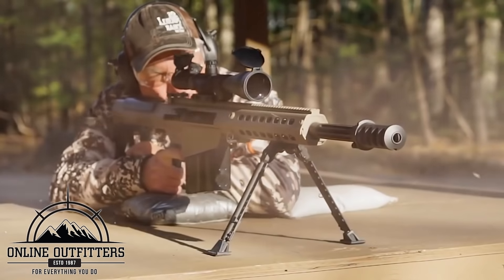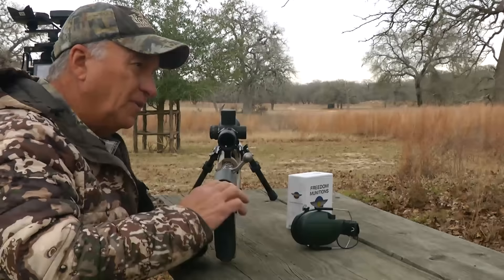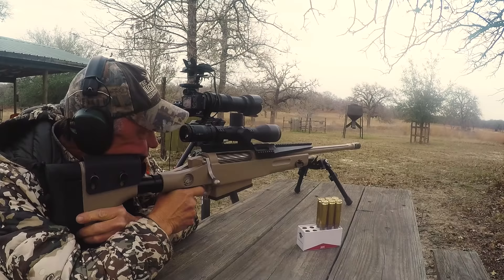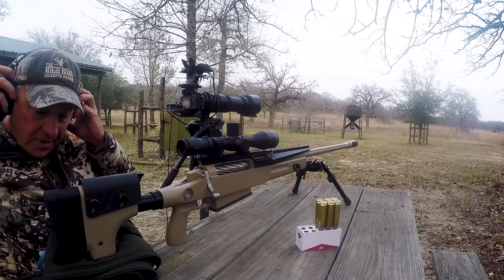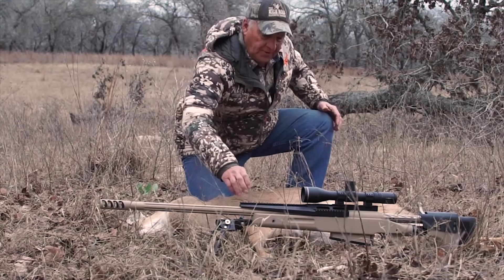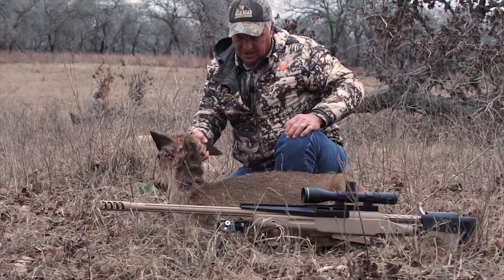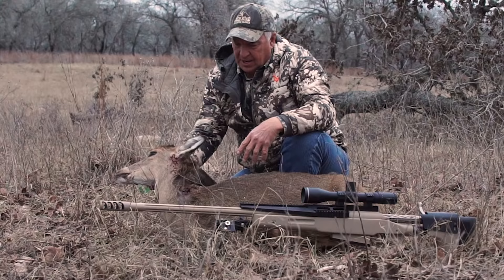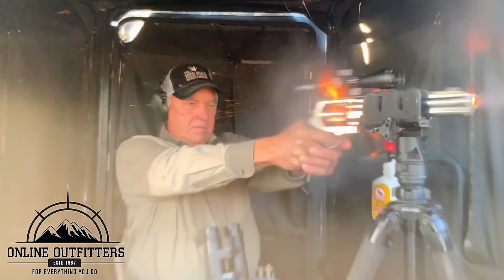50CAL rifle SNAPS DEER'S NECK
50CAL rifle SNAPS DEER'S NECK

Today on The High Road with Keith Warren YouTube Channel, we are revisiting one of our favorite hunts with our favorite round, the 50BMG! We join Keith as he takes aim on a whitetail deer sending a giant 50BMG bullet right into the animal’s neck SNAPPING it instantly! See what makes this HUGE round so incredible and let us know, what animal would you want to see face off against the mighty 50BMG??